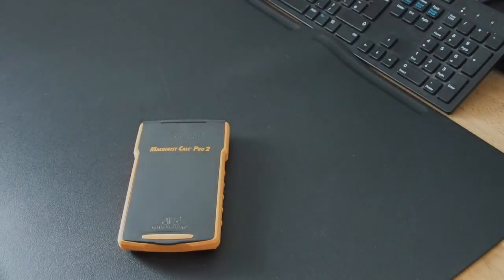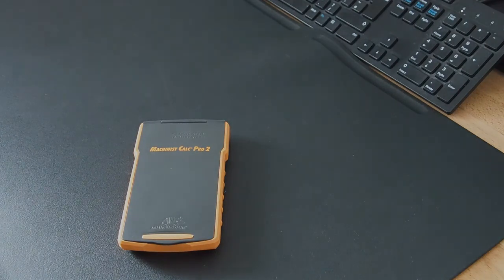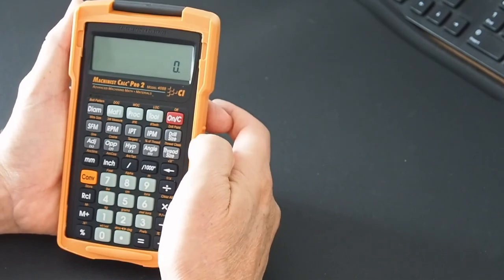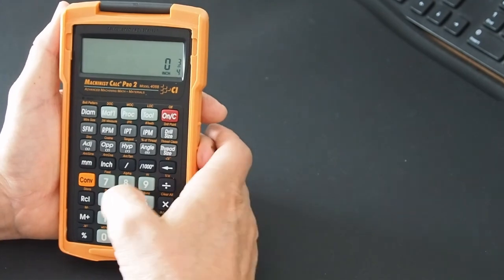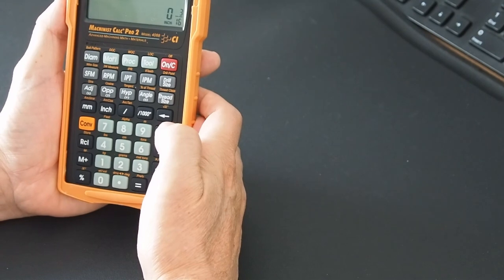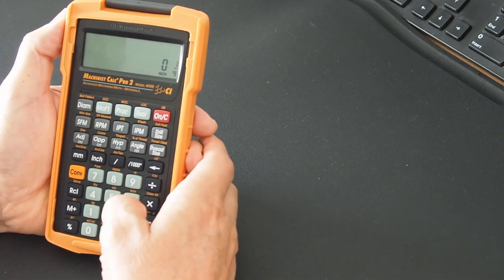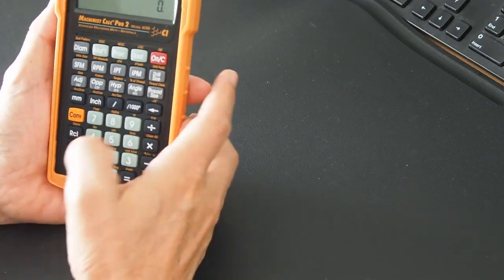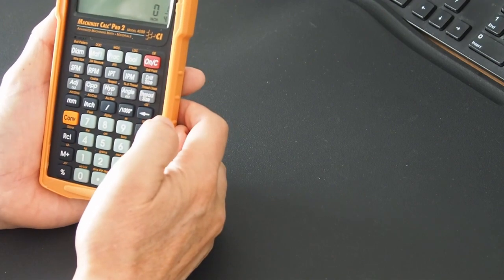All about the Machinist Calc Pro 2 - Fractions (Machine shop calculator).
This is another video in the All about the Machinist Calc Pro 2 series.
Today I look at calculations using fractions and also how to convert a fraction to decimal on the Machinist Calc Pro 2 calculator which is used in The Knackler's Workshop. Without doubt this calculator is capable of advanced machinist math in the machine shop.

𝐔𝐒𝐄𝐅𝐔𝐋 𝐋𝐈𝐍𝐊𝐒.

Books.

Consumables.

Hand Tools.

Machine Tools.

𝗦𝗔𝗬 𝗛𝗘𝗟𝗟𝗢.

𝐇𝐀𝐒𝐇𝐓𝐀𝐆𝐒.